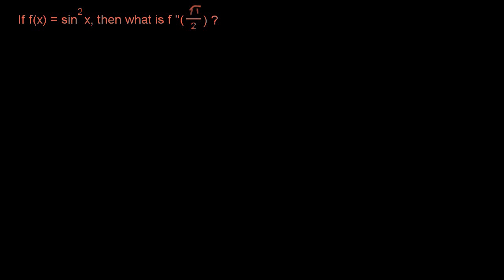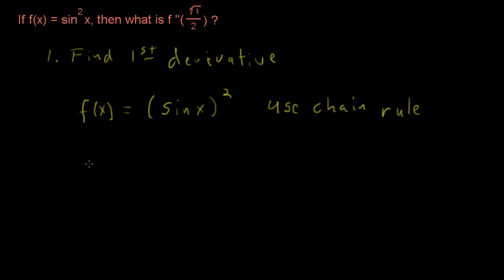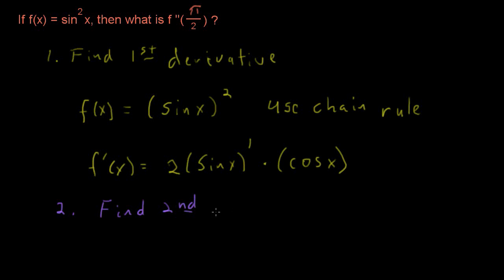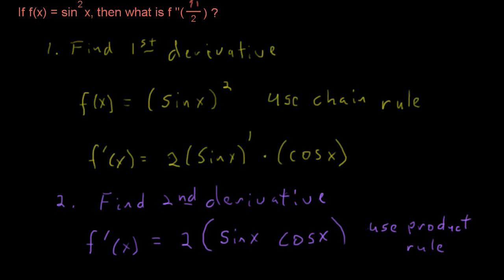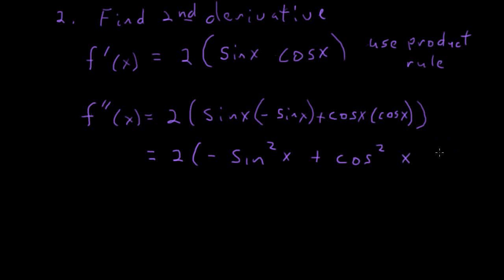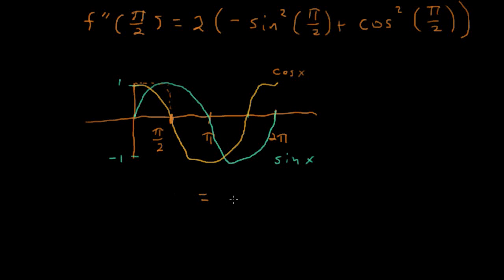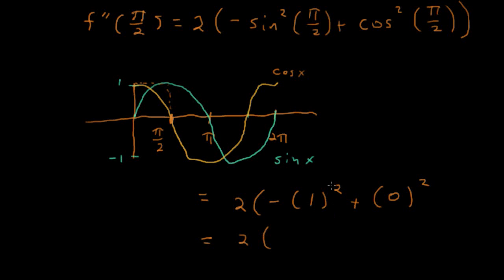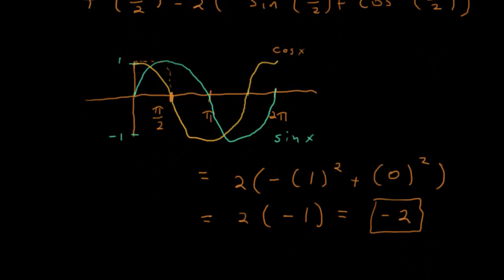2nd Derivative of a Trigonometric Function (AP Calculus Exam Prep)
Finding and evaluating the second derivative of sine squared function.